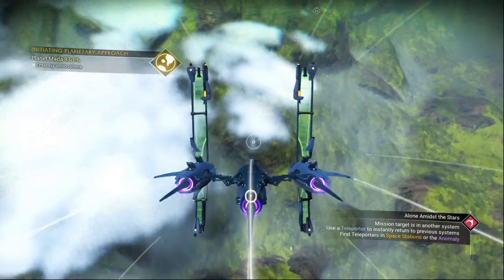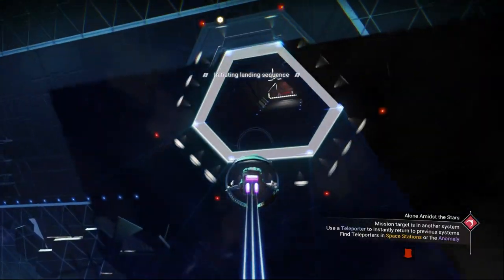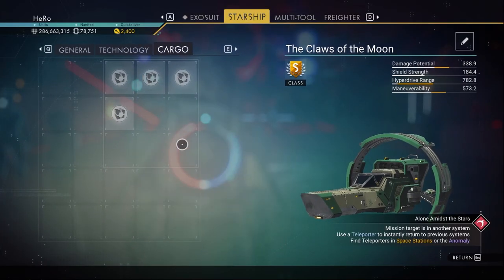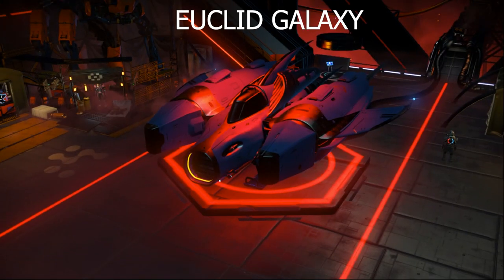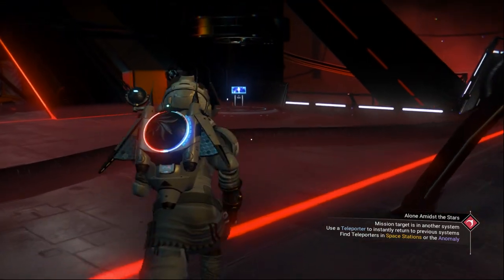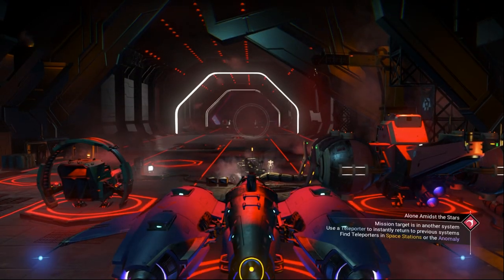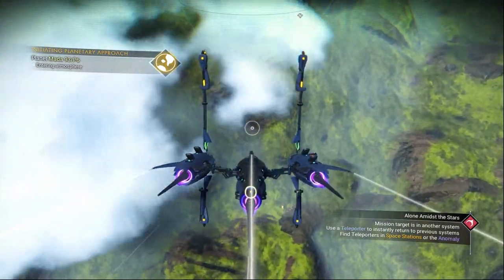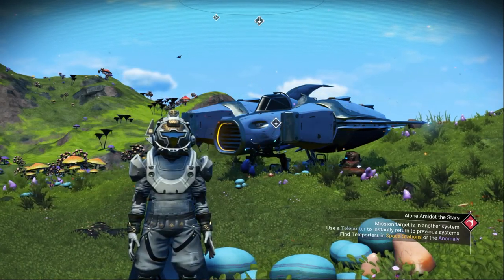OUTLAWS Update No Man's Sky How To Find New Solar Ships and How to Get Cape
outlaws update for no mans sky just dropped covering all news for the update

peace out